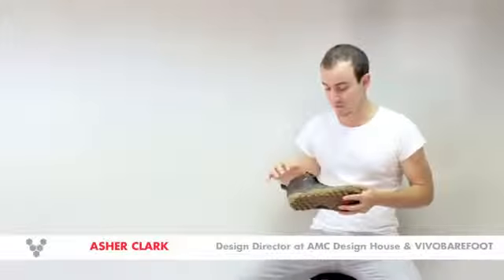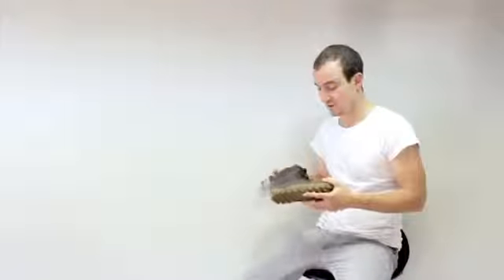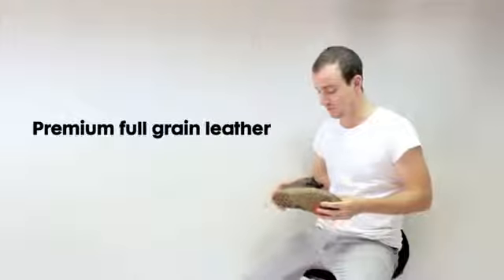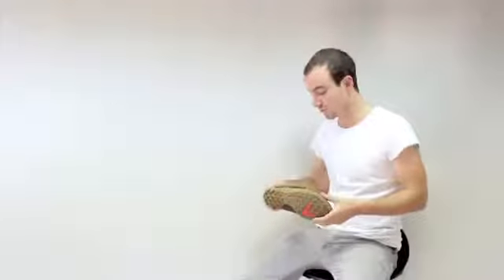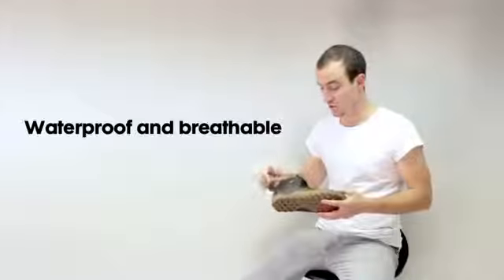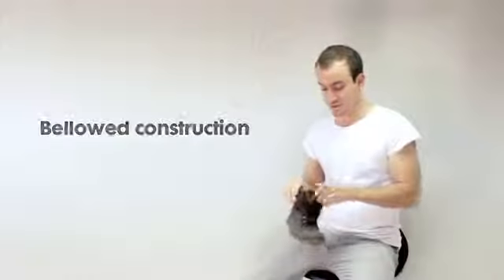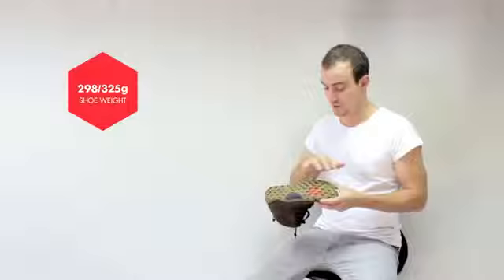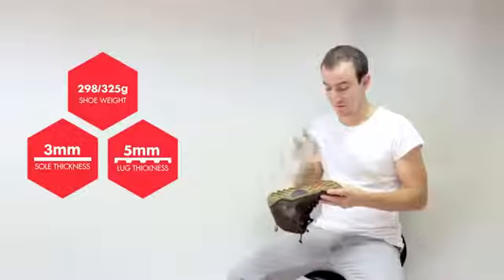VIVOBAREFOOT Off Road Hi at CampingWorld.co.uk